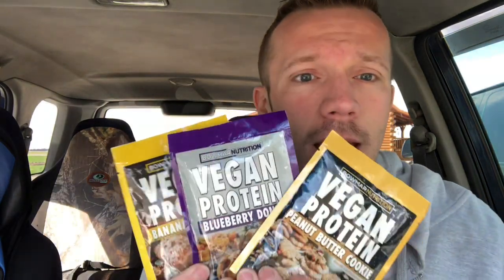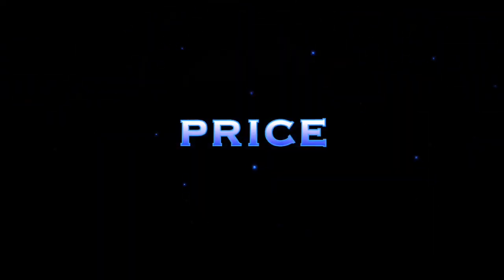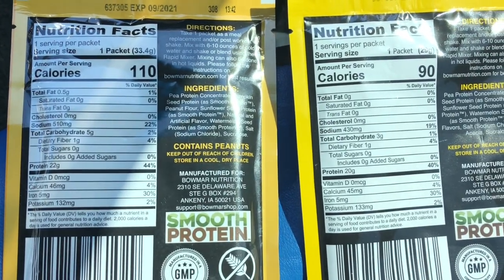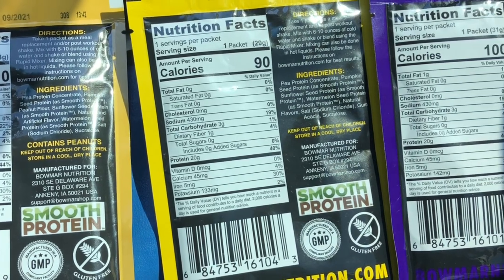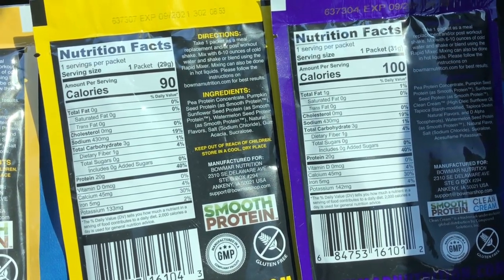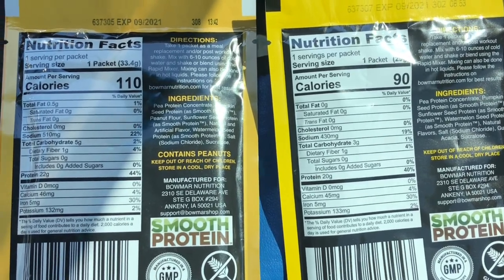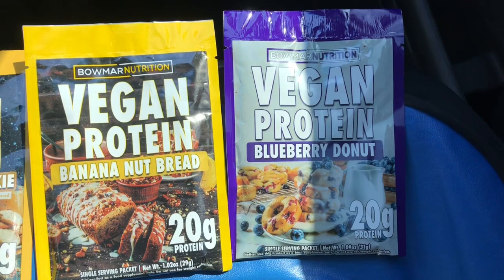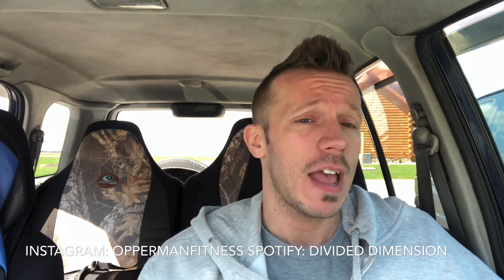Wow! | Bowmar Nutrition Vegan Protein REVIEW (Honest Reviews)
opperman fitness